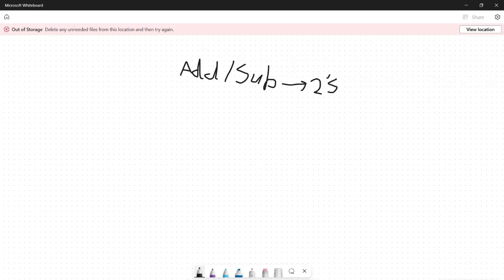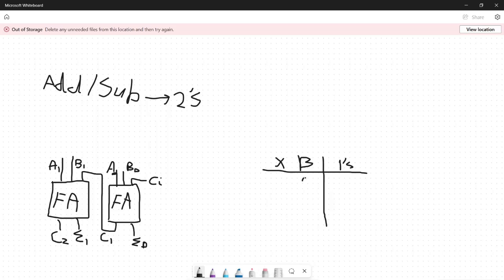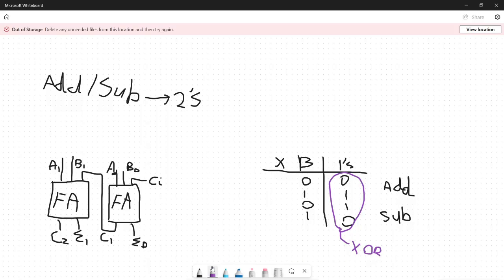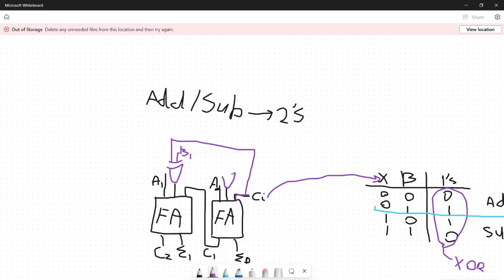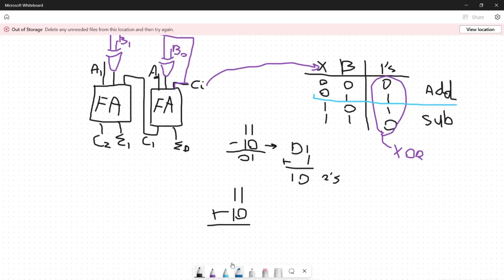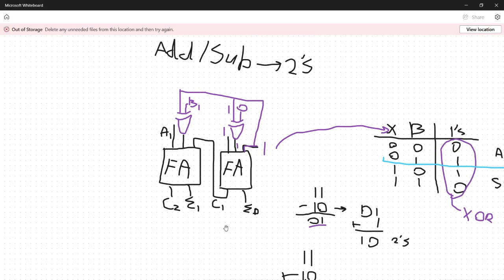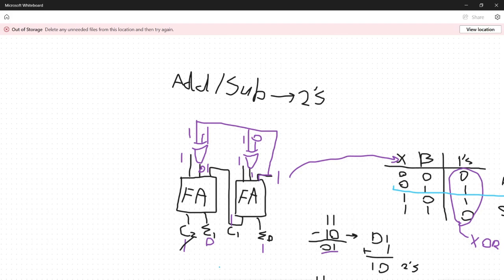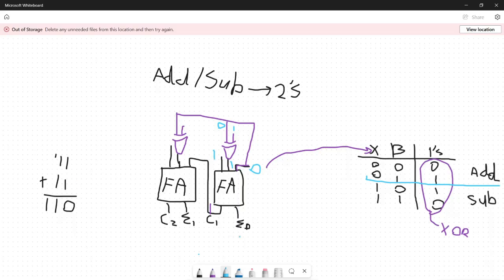Learning to understand digital electronics: Lesson 7 - Adder Subtractors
This video discusses binary adder-subtractors